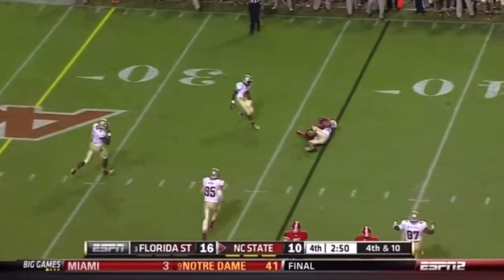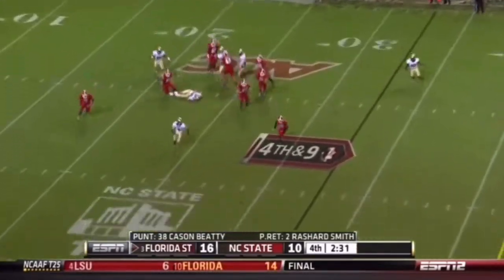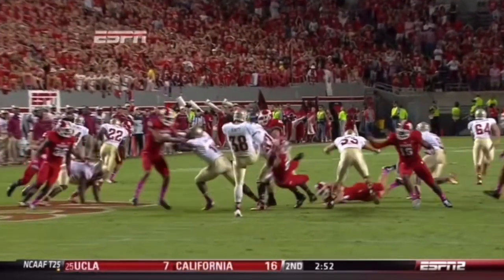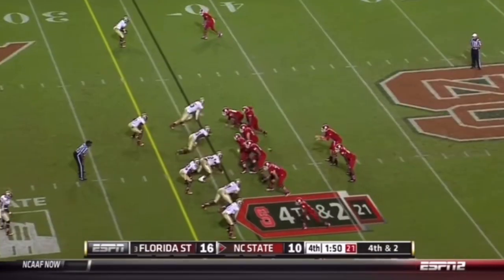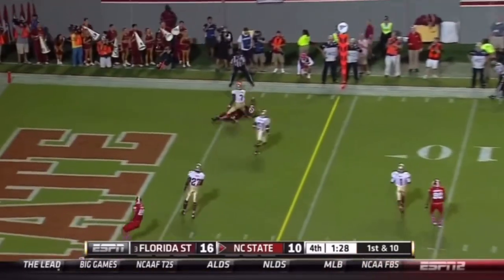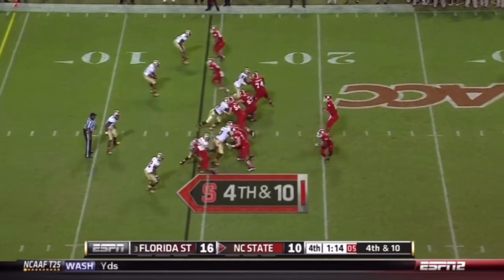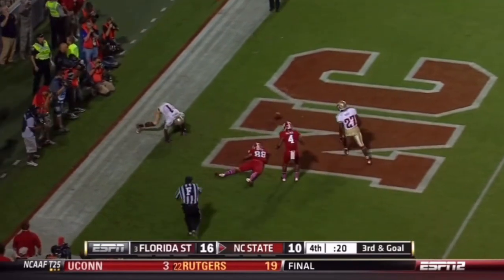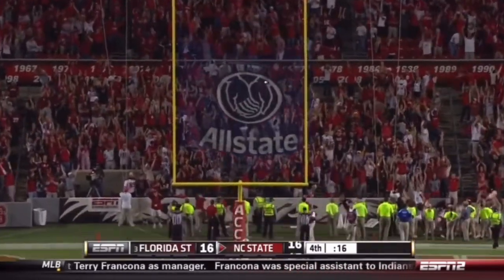2012 Florida State vs NC State Ending